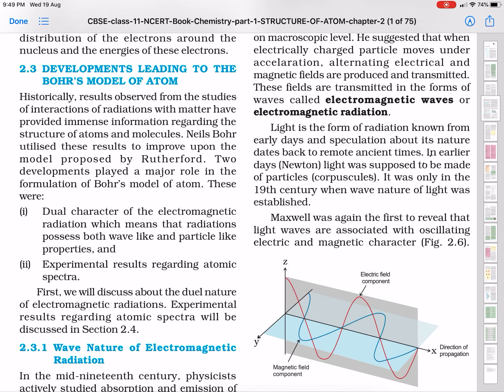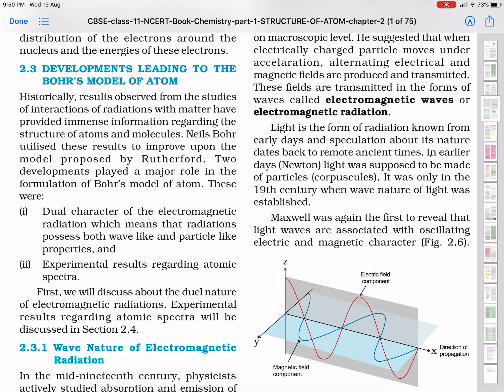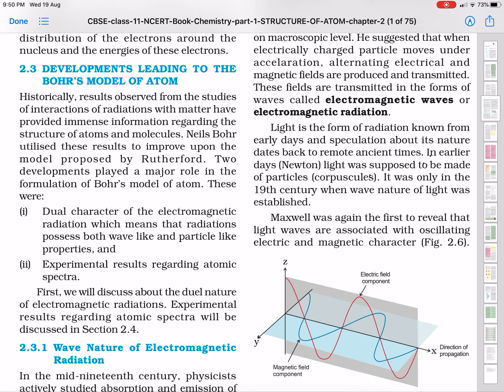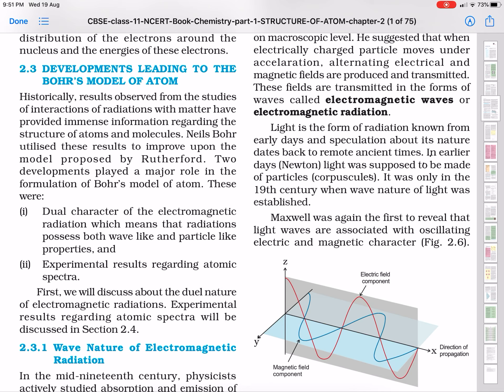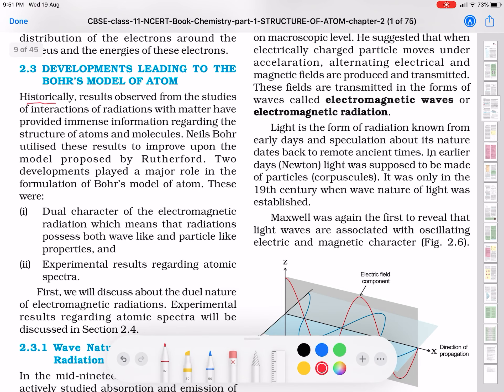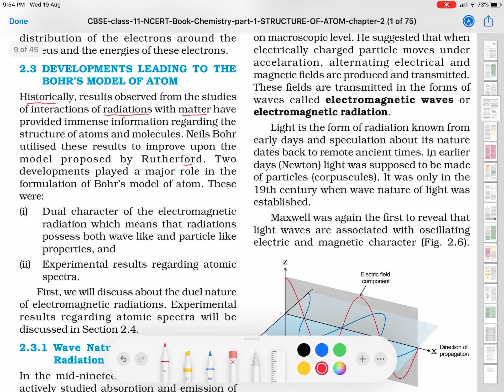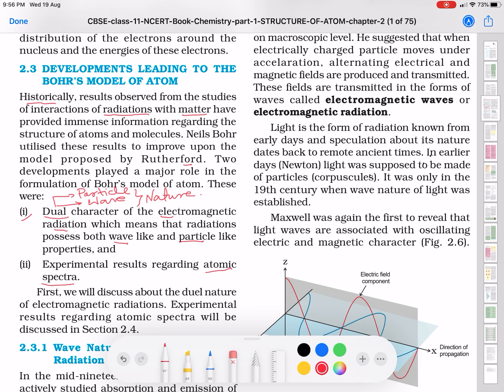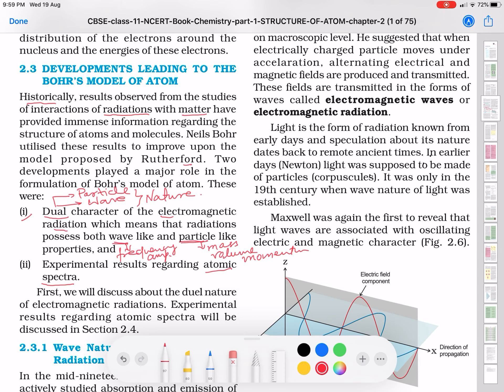Bohr's model Lecture : 1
this is first lecture on the# Bohr's model of atom from NCERT book for class 11. in this lecture we are discussing two important points which led to the formulation of Bohr's model, these imp
ortant discoveries are the dual nature of electromagnetic waves and the study of atomic spectra.